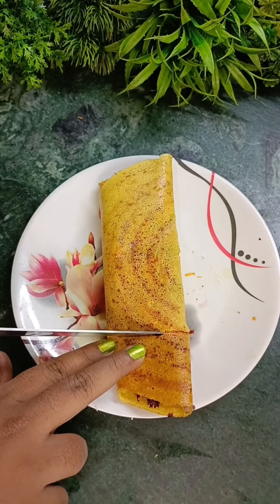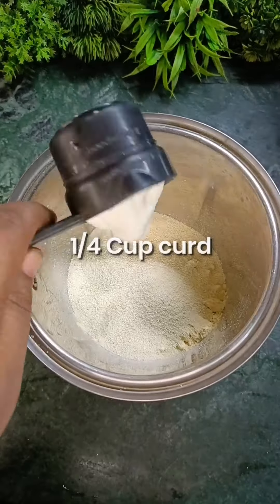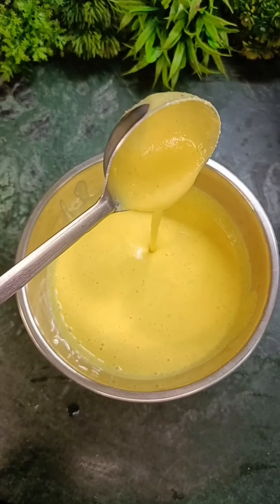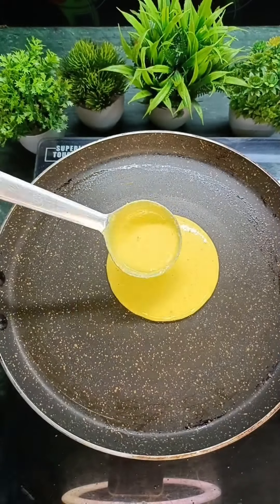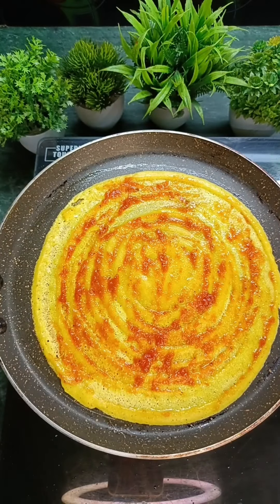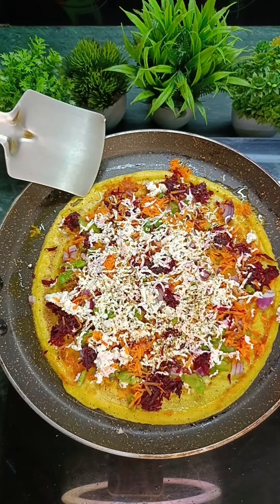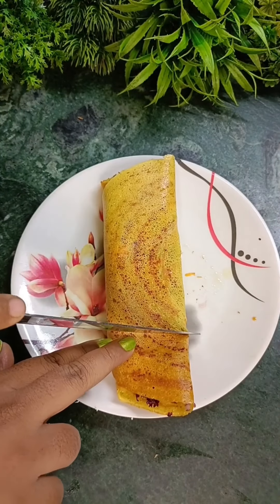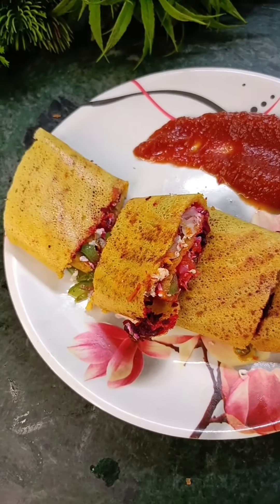शादियों और पार्टी में मिलने वाला क्रिस्पी बेसन का चीला